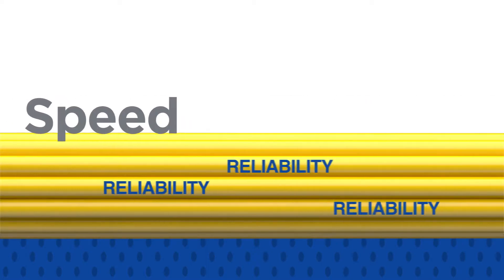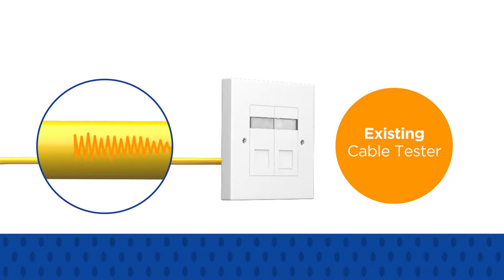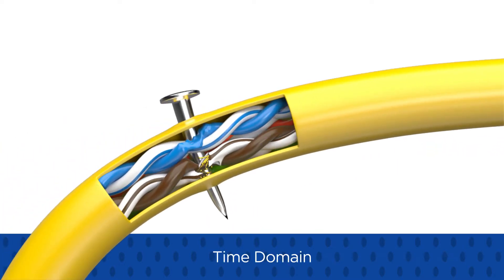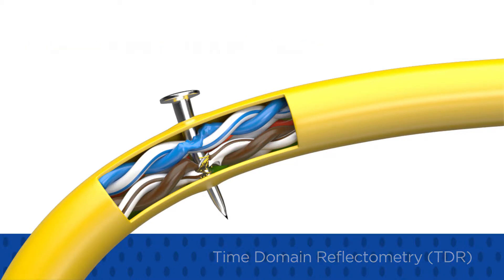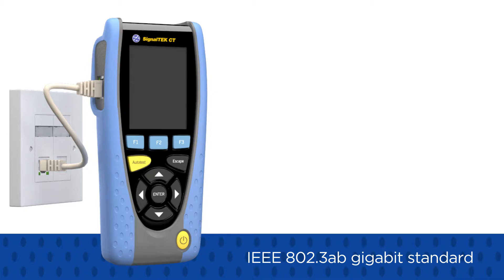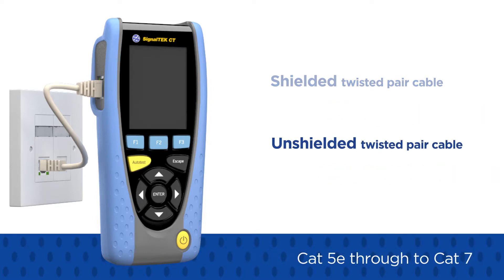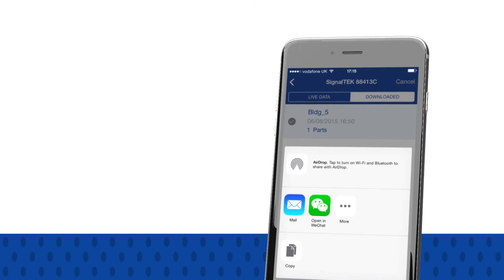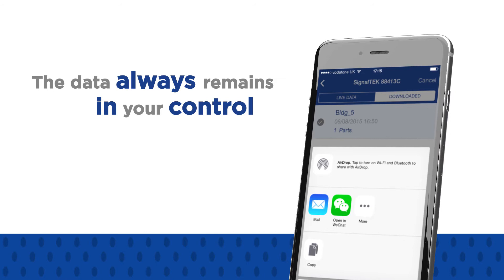CMS plc: Ideal Networks SignalTek CT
An in-depth run through of the VDV II showing the features and accessories.

Follow this link to be taken to the product page: